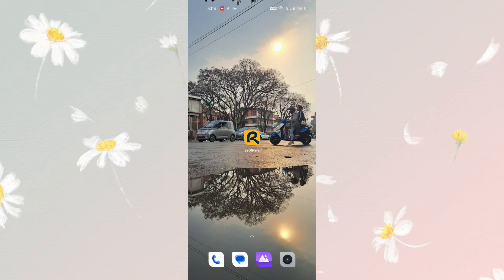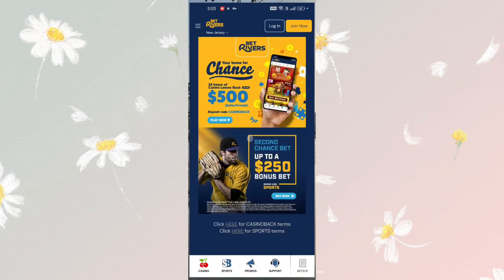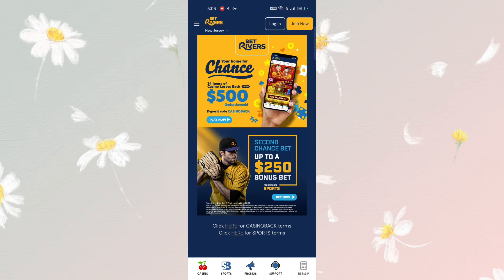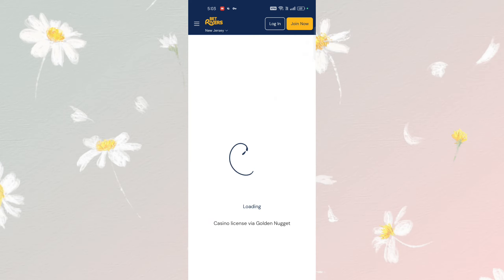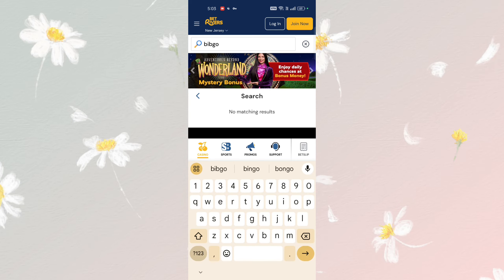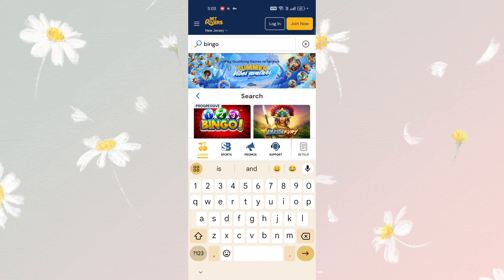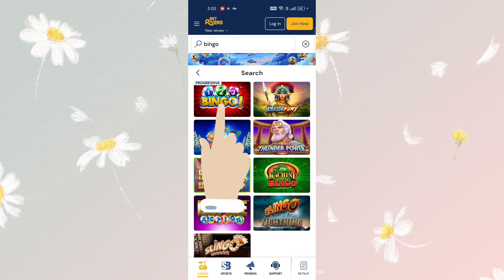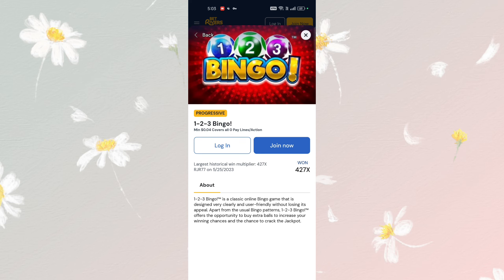How to play Bingo on BetRivers 2024?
Welcome to our tutorial on how to play Bingo on BetRivers! Whether you're a seasoned Bingo player or new to the game, this guide will help you get started and enjoy the fun and excitement of playing Bingo on the BetRivers platform.

Join us as we guide you through the process of playing Bingo on BetRivers, making your gaming experience enjoyable and rewarding!